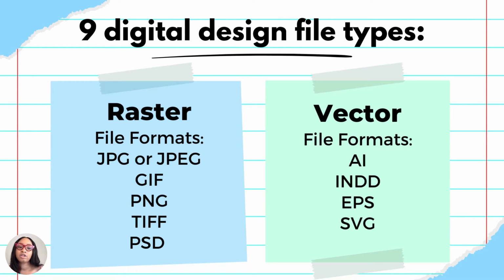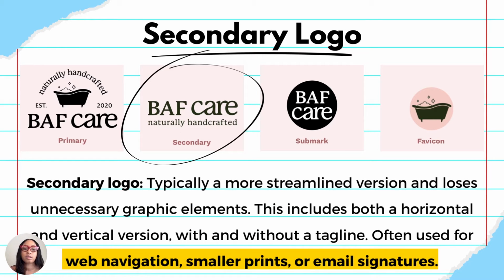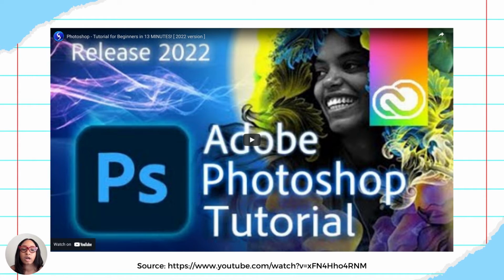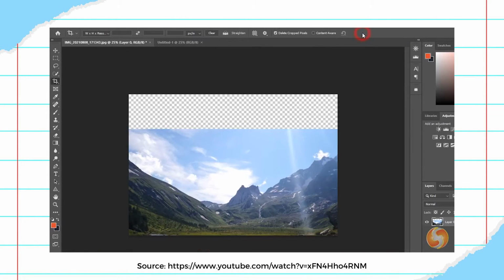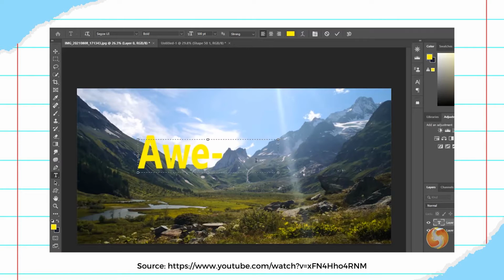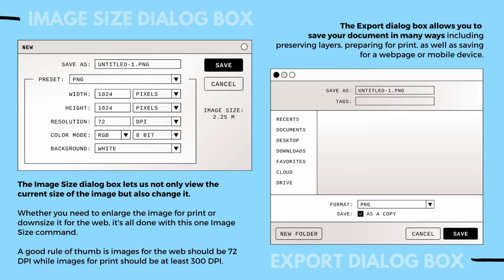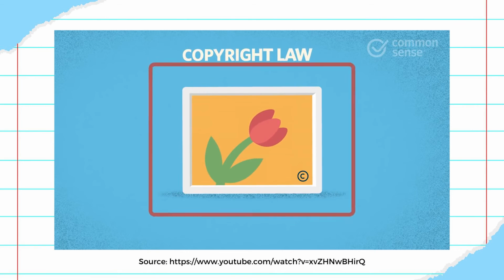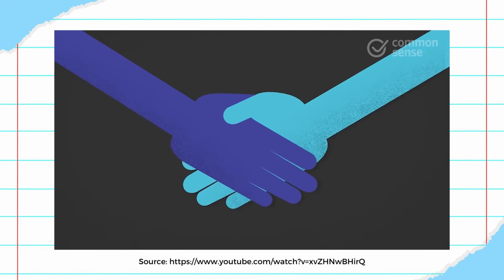adobephotoshop UXI-105 Week 3 Adobe Photoshop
Welcome back, everyone! In this video, we are discussing Week 3 overview for the UXI-105 Design Technologies course. In Week 3 we are focusing on creating rasterized artwork in Adobe Photoshop. We will discuss What is Adobe Photoshop and how to create a composite banner in Adobe Photoshop for beginners.

Thank you as I am excited to be your instructor for the next 8 weeks!